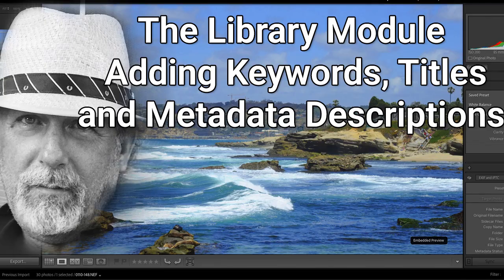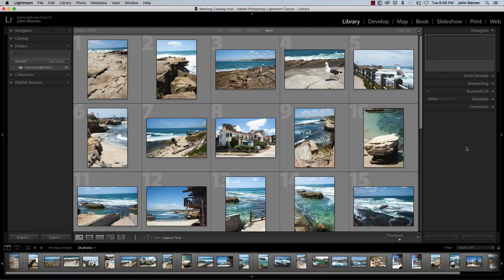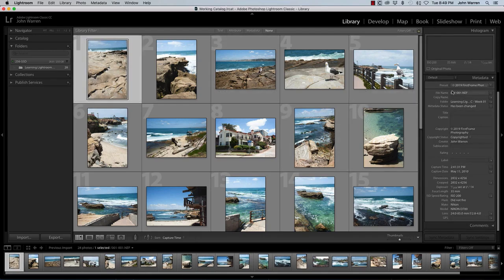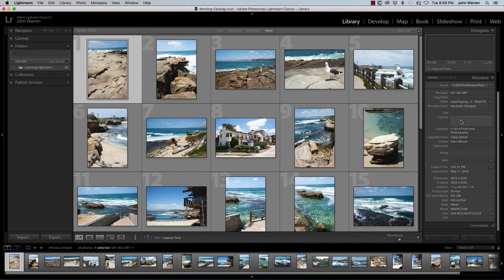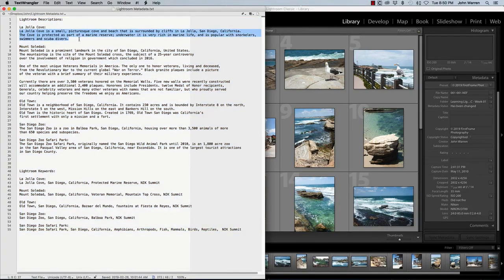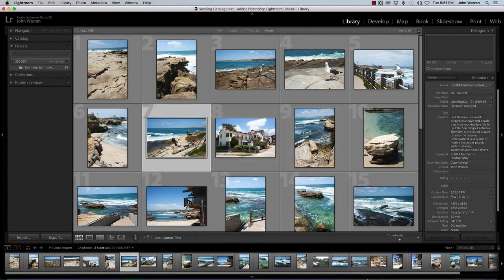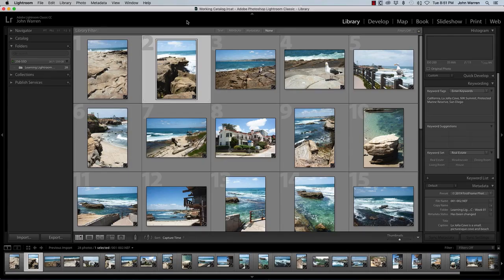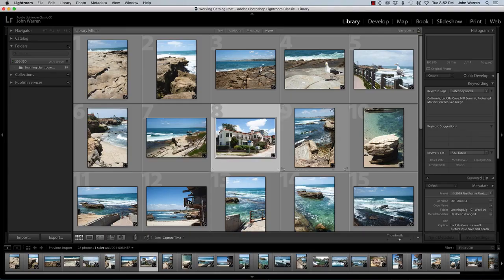Lightroom Classic Keywords & Captions for Fast Search (Module 06)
Learn Lightroom Classic Library tools step by step so you can organize, search, and manage your photos with confidence.
This lesson is part of my beginners playlist and focuses on keywords, captions, and fast searching.

Use keywords, titles, and captions in Lightroom Classic to make your archive searchable in seconds. John shows a practical workflow for adding location descriptions and subject keywords to large batches of images.

You'll learn:
- How to add titles, captions, and keywords efficiently
- Using keyword hierarchies and keyword sets
- How good metadata speeds up culling and editing later

Taught by John Warren – FirstFrame Photography. John is an Adobe Certified Instructor, 2003
Humber College Digital Imaging Training Centre Teacher of the Year, and the first ever recipient of the 2005 Dean Collins Photoshop Educator Scholarship Award presented by Scott Kelby at PhotoshopWorld Convention in Boston — with 40+ years as a professional photographer and 20+ years teaching digital post‑production at Humber College in Toronto.